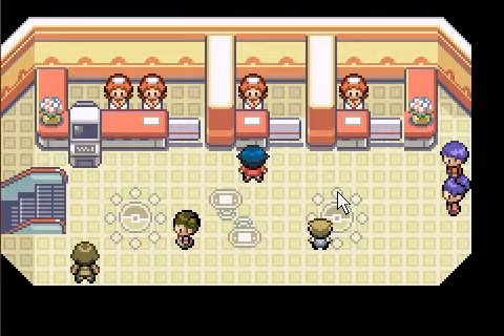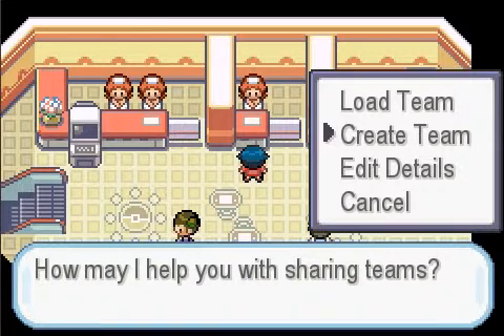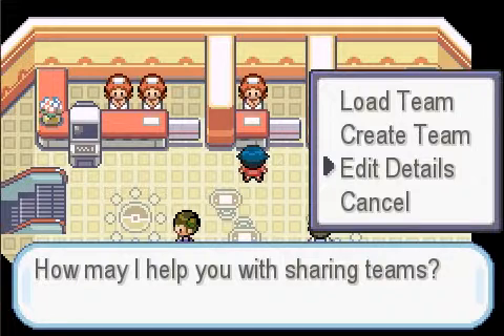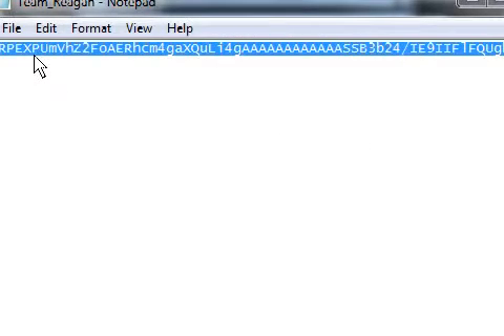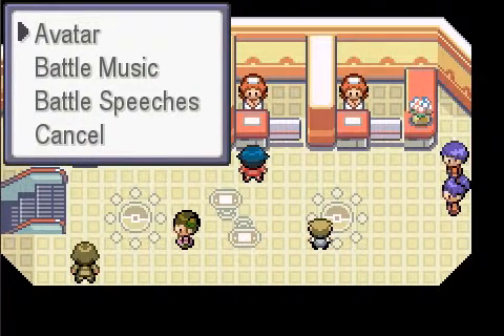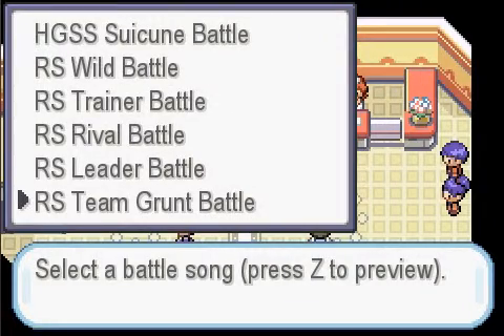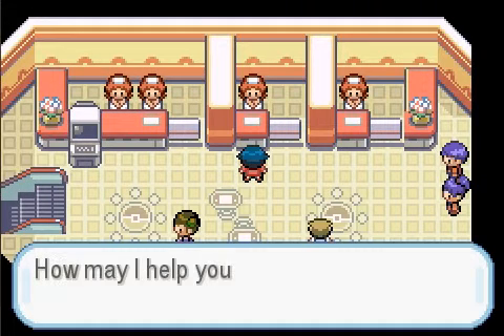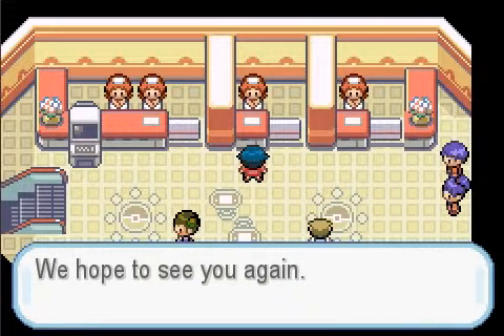How to Battle in Pokemon Raptor EX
A mini tutorial on how to battle in Pokemon Raptor EX

I DO NOT OWN POKEMON AND I DID NOT CREATE THIS AWESOME GAME !
My team's code:

RPEXPUmVhZ2FoAERhcm4gaXQuLi4gAAAAAAAAAAAASSB3b24/IE9IIFlFQUghAAAA
AACIAAYBbOxmcW5hux2xrNBclWFoTJVhaIGVMykcwS46TNYkJAnXKGhMlWH2
nJRhl0yVwGn5lAhou5VtZk2UaGlNlWFoTF5+q08XYcOanHXJ2XeEaEyVYWj7
lTMNLfIAAEzSOCke1CUnH5Vht3yUYZdMlUJpHpVNaHWVYWlOl2NoTJRhaEzF
AK5Hy2HzPEo2ydl3hGhMlWFomZUzDS3yAABM0iQmC9QzaEyVYZcflGEQTJXk
aVuUlmjDlGFrSJZjbkyVYWhME/3uemJhIP0FBsnZd4RoTJVhaEyVMw0t8gAA
TMU0OAXBIDpMlWE7sJVh20yVdmnRle5paZVha0SXZGJOlWFoTOaay1KsYS3T
UinJ2XeEaEyVYWhMlTMNLfIAAEzFMyEB0CA4CZVhHgyUYZdMlY9oD5UkaMmU
YWhNnWVoTJVhaEynq6xF5WHGk3exydl3hGhMlWFoTJUzDS3yAABMxykxCNov
aEyVYe8clGEuTJXZaBKURWhslWFrTJVhaEyVYWhMlWFoTA==